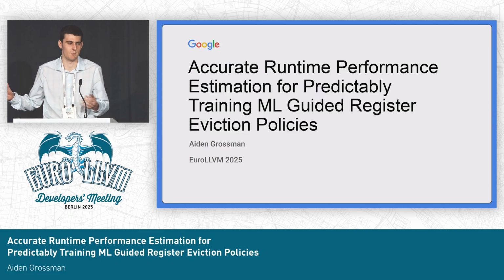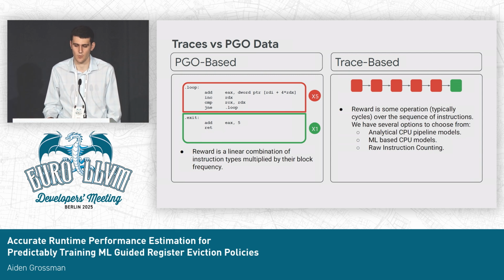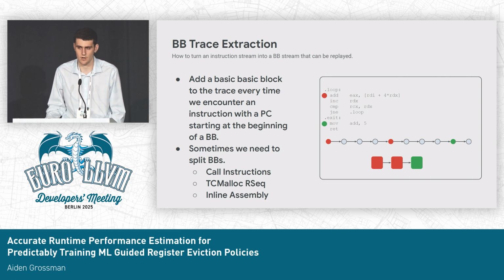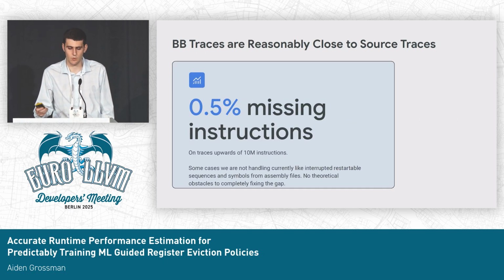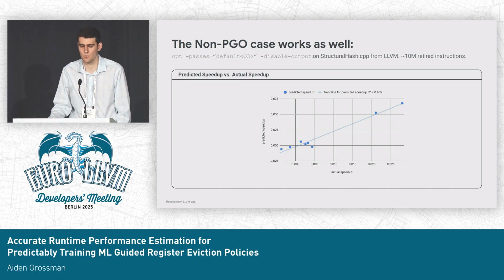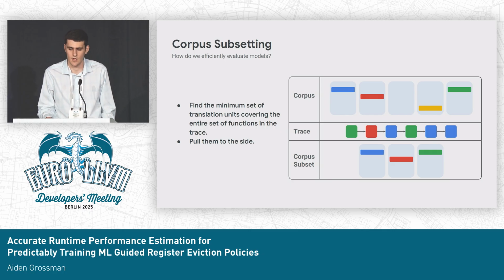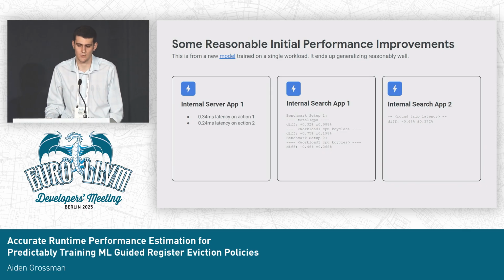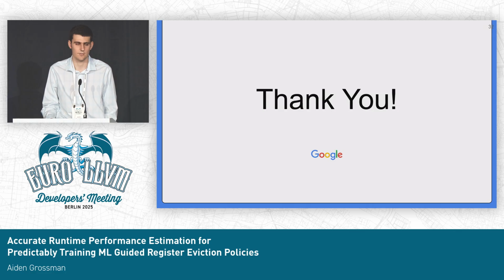2025 EuroLLVM - Accurate Runtime Performance Estimation for Predictably Training ML Guided Register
2025 EuroLLVM Developers' Meeting

Title: Accurate Runtime Performance Estimation for Predictably Training ML Guided Register Eviction Policies

Speaker: Aiden Grossman

Within this talk, we describe how we trained a machine-learned register allocation heuristic using a new trace-based runtime estimation methodology. We outline how our new performance estimation system works, our overall training process, and our results, where we were able to achieve performance gains of around 1% on some server binaries.